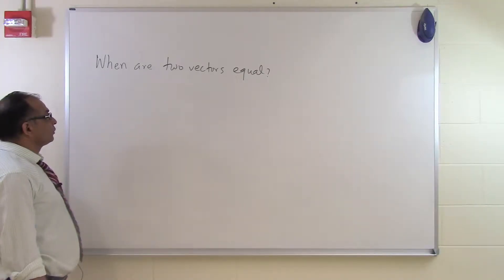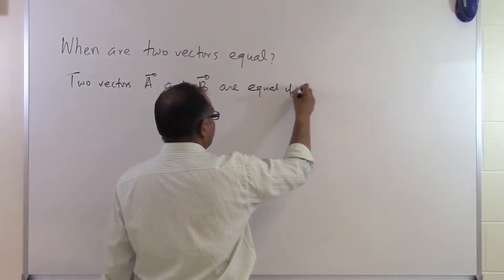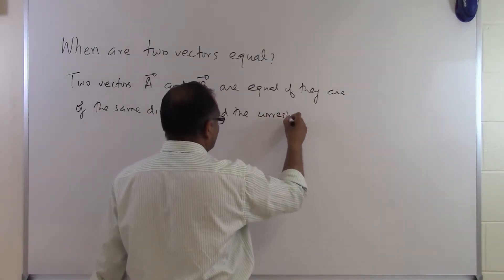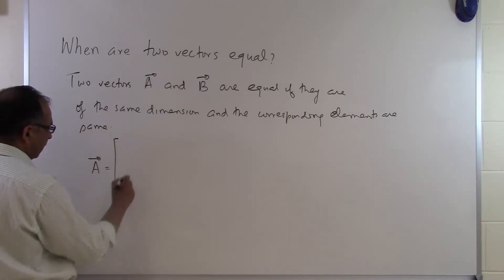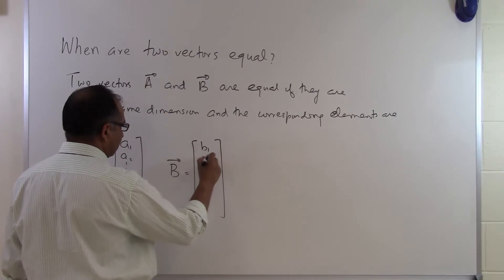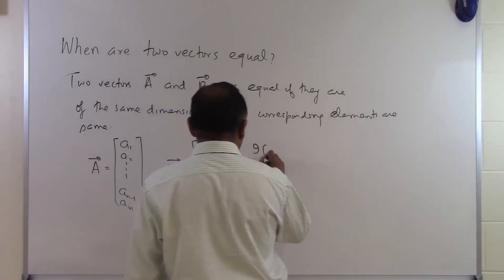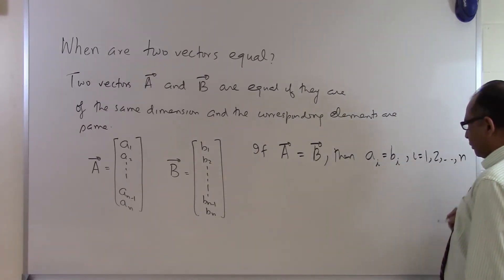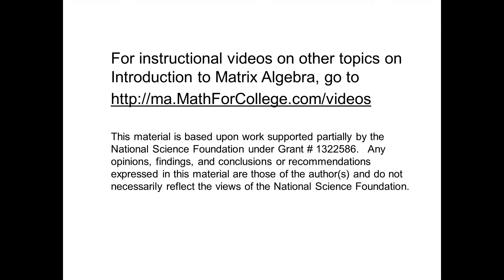Chapter 04.02: Lesson: When Are Two Vectors Equal?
Learn when are two vectors equal. For more videos and resources on this topic, please